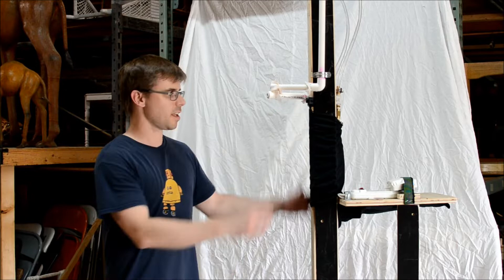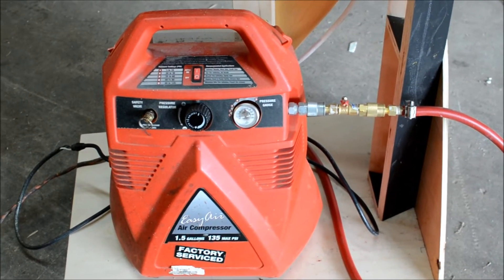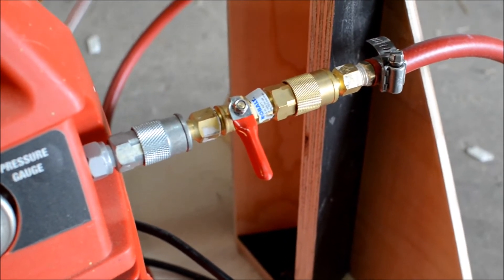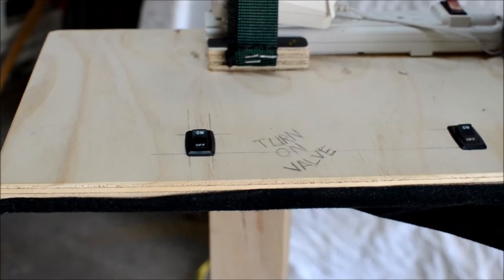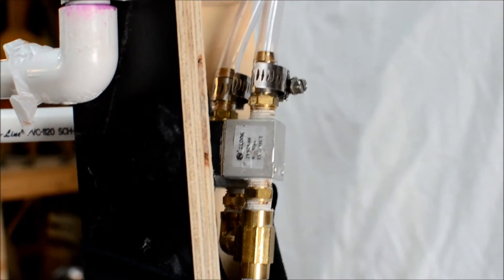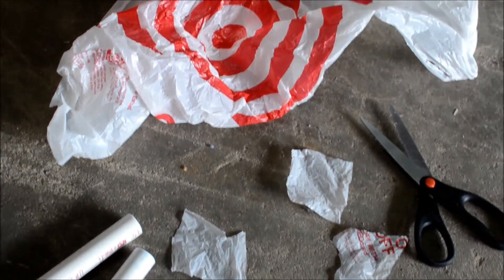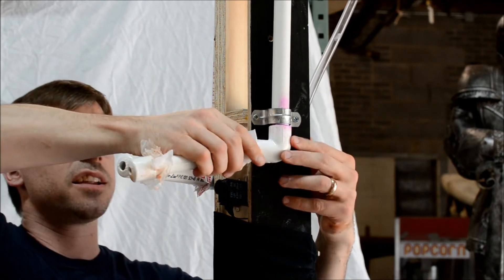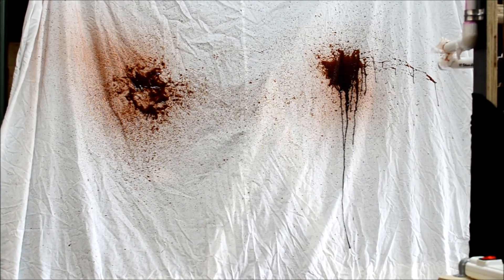Blood Cannon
I demonstrate the construction and operation of a blood cannon, which uses pneumatics to launch a splatter of blood onto a wall. This is a great effect for gunshot exit wounds.